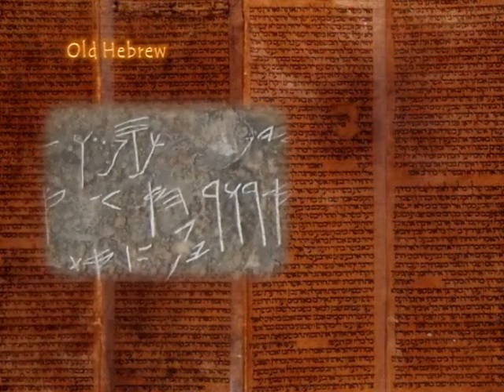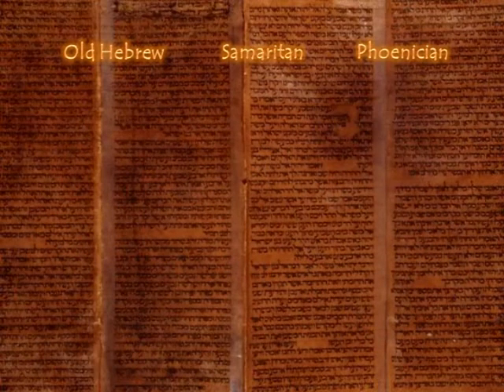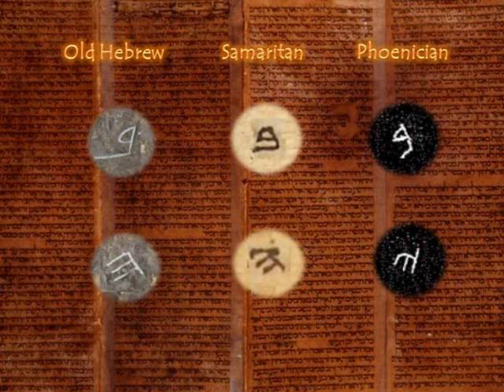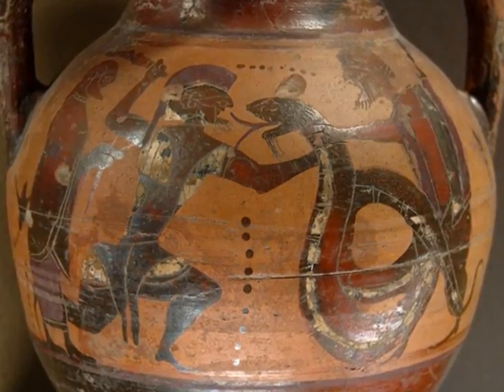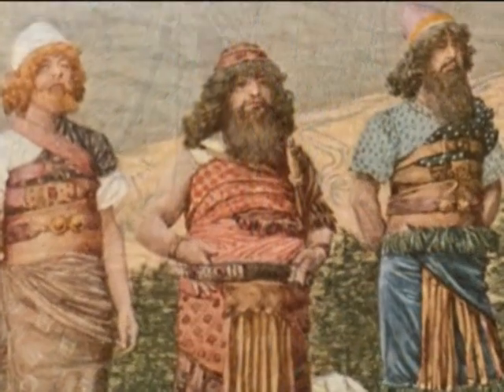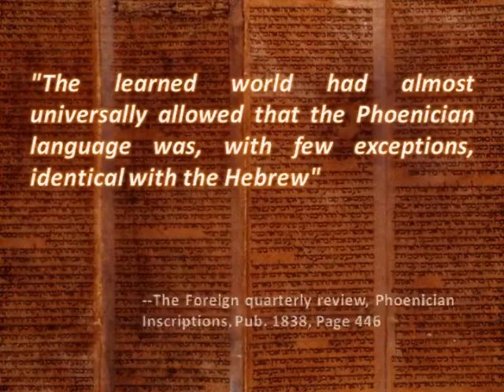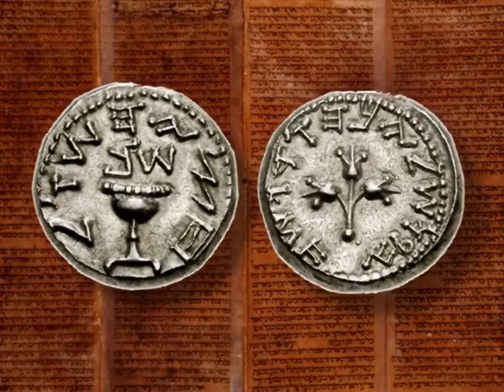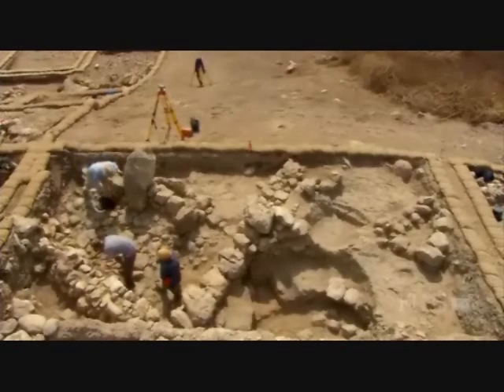A History of Hebrew Part 5: Old Hebrew and Phoenician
A History of Hebrew DVD available through Amazon.Com

This is a segment of a much larger video production that I am working on and am looking for feedback (positive and negative) on the layout and content.

While Prideaux noted that the Old Hebrew alphabet was the same as the Samaritan alphabet, he also pointed out that it is identical to the Phoenician alphabet. When we compare the letters of these three alphabets, we can see this similarity.

The 1831 edition of the Encyclopedia Americana also makes this connection between the Phoenician, Samaritan and Hebrew alphabets. "[the Hebrews] written characters were the same as the Phoenician, to which the letters of the Samaritan manuscripts approach the nearest." --Encyclopedia Americana, Hebrew Language and Literature, Pub. 1831, Page 212

The Phonecians were a Canaanite people who lived north of the land of Israel centered around the Biblical cities of Sidon and Tyre, in modern day Lebanon, between the 16th and 3rd Century BC. These three peoples, the Phoenicians, Samaritans and Hebrews, are Shemites, descendents of Noah's son Shem. Not only do they all share the same ethnic heritage but, they all share the same alphabet.

It was also evident that they all shared the same language as the "Foreign Quarterly Review" wrote in its 1838 publication; "The learned world had almost universally allowed that the Phoenician language was, with few exceptions, identical with the Hebrew" --The Foreign quarterly review, Phoenician Inscriptions, Pub. 1838, Page 446

While the origins of the Old Hebrew alphabet was widely accepted, this theory was based on a limited amount of evidence as the "Foreign quarterly review" points out; "What is left [of Phoenician] consists of a few inscriptions and coins" --The Foreign quarterly review, Phoenician Inscriptions, Pub. 1838, page 445

However, In the latter half of the 19th century and into the 21st century, many new discoveries were made that would cement this theory in place.

Credits

Narrator: Jeff A. Benner

Graphics: Jeff A. Benner

Footooge: Nova

Photos: Elie Plus